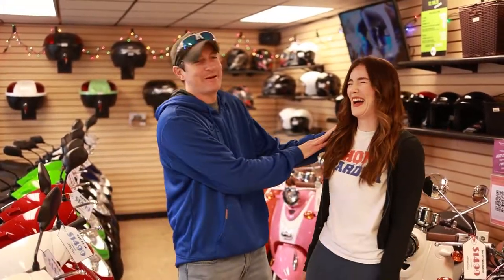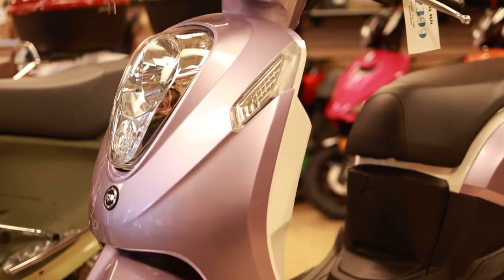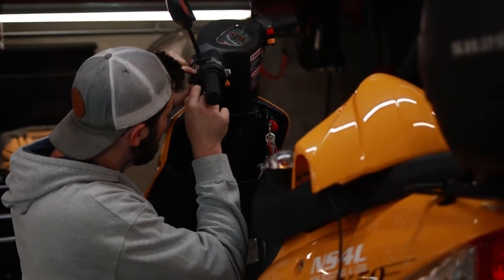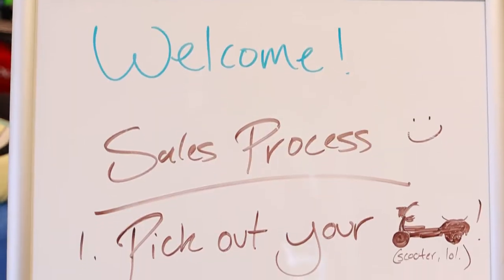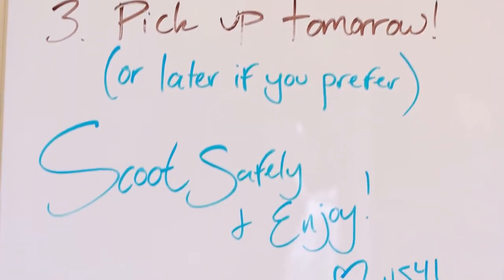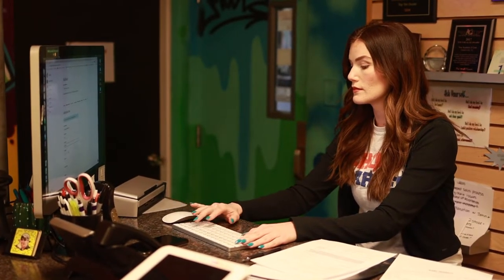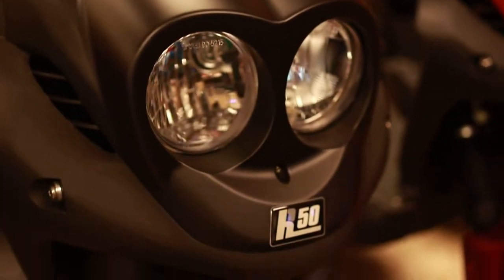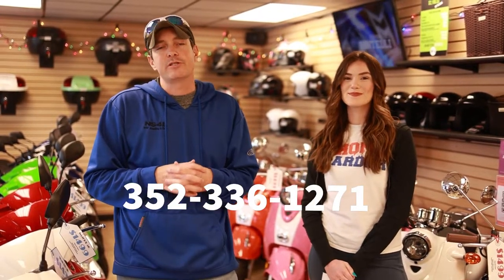Our Scooter Purchase Process: How to Buy Your Scooter from New Scooters 4 Less | E164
Collin and Rebecca are here to explain our NEW and IMPROVED sales purchase process. Some things have changed over the years, and we are here to make it as simple as possible!

Live in Gainesville, FL? We're definitely your dealership and we offer free delivery and more!
New Scooters 4 Less
633 NW 13th Street

T H E  J O U R N E Y

Early in 2004, an opportunity presented itself that would forever change the direction of my life and the culture of an entire community. I would sit at a bus stop day after day trying to catch an RTS bus to campus and this bus would pass me by with the words FULL BUS displayed across the top. This opportunity merged with a drop shipping and importing opportunity with one of my best college friends and ultimately led to the creation of New Scooters 4 Less in March of 2004. 14 years later, New Scooters 4 Less (NS4L) is one of the largest scooter dealerships in the United States and continues to break its own records and the sales records for some of the top scooter distributors in the country. NS4L has provided jobs to tons of amazing people, reached millions of dollars in revenue, sold thousands of scooters, and has serviced thousands more.

NS4L has become well known within the business community for it’s unique, eccentric, and innovative culture developed around a single core value:  Create and recreate the Ultimate Customer Experience, or UCE.

Since the birth of NS4L, the University of Florida and the Gainesville Community have forever been changed.

Our vision is to be the most trusted, go-to scooter dealership in existence and to revolutionize the entire scooter industry through our core values, innovation, and by creating that ultimate customer experience. We want to make Gainesville, FL the scooter capital of the world!

Over the years, New Scooters 4 Less has been recognized with several community awards including Purpose 20 Award (2015), Impact Award (Collin, 2015), Gainesville Area Chamber of Commerce Small Business of the Year (2015), and many national awards including Gator 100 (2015), Top 3 Dealer for Bintelli Scooters (2014, 2015), Number 1 Southern Dealership for Bintelli Scooters (2016), Top 5 Dealer for Wolf Brand Scooters (2017), Top Ten Dealer for Genuine Scooter Company (2015, 2016), and Number One Dealer in the Country for Genuine Scooter Company (2017, 2018).